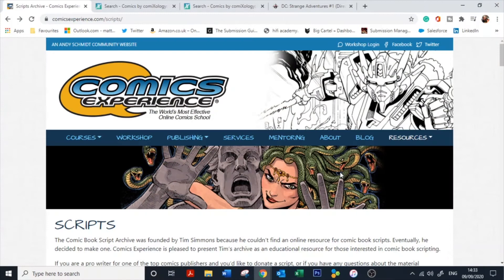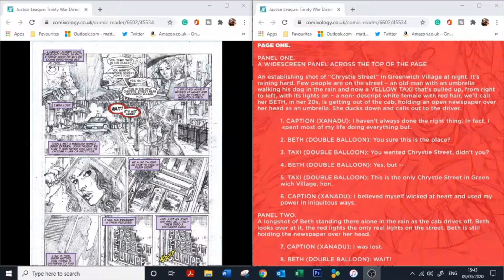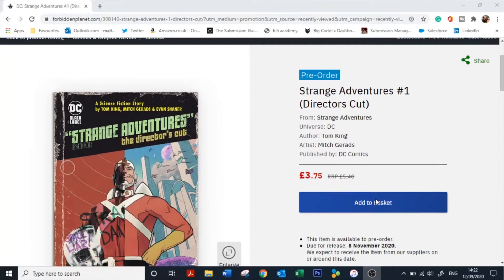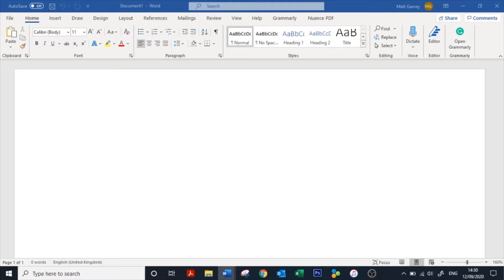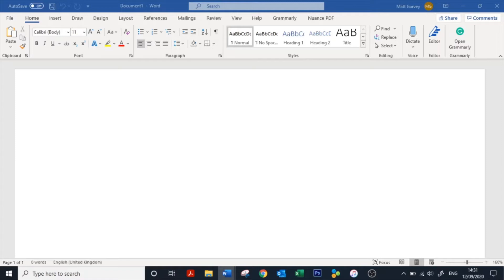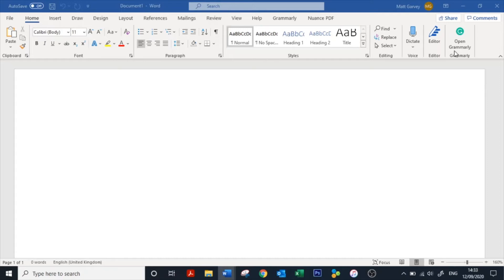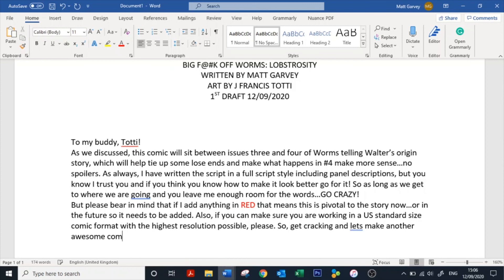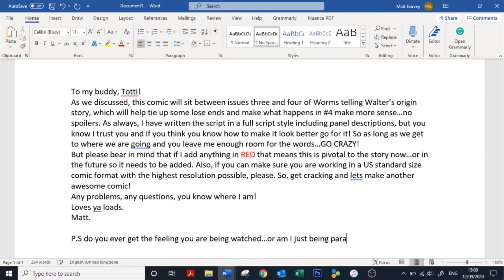Writing a Comic Script What You Need To Know [PART TWO] (2021)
Hi Guys, Here its is Part two of my waht you need to know when you write your comic script. I’m gonna be sharing worth you some other resources…just in case you don’t like how I set my scripts out!
I’ll also show you how I start to put my scripts together…and comic script examples from other creators before part three next week!

IF I CAN MAKE COMICS...ANYONE CAN!

Hi Guys,
My name is Matt Garvey and I'm a comic writer from the UK. at comic cons, i always get asked: "how do you make a comic?" "how do you start?" "how do you find an artist?", so i want to help YOU take your first steps into making your own comics! I'm going to share my entire process from developing my ideas to scripting, to finding an artist, to what to do when you get the art back...all the way through to selling your comics at comic cons! So, hopefully, this will help!

Here is the link to the google drive that contains the plot document and the page turn image shown in this video

Here is a link to the director’s cut comics I mention in the video over at comixology: